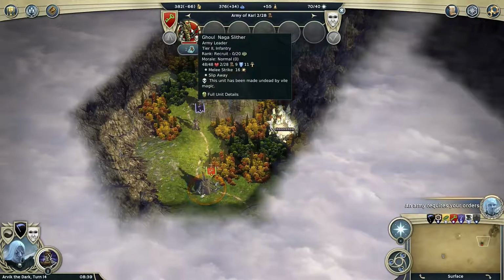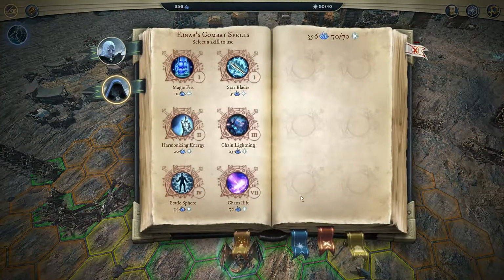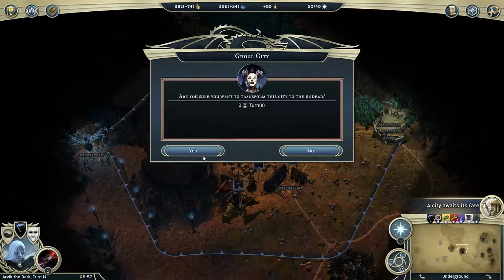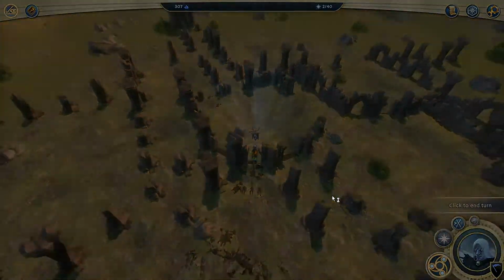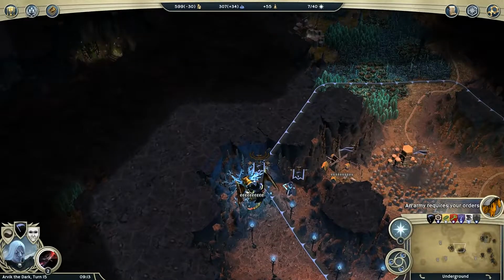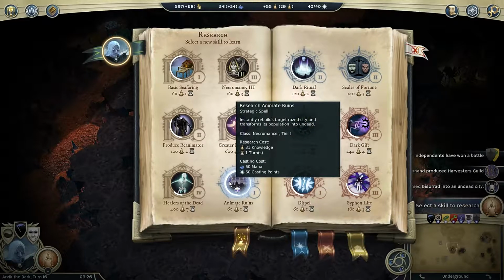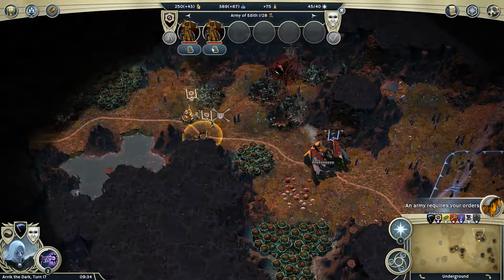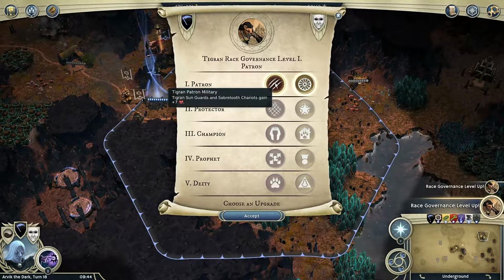Blind | AOW 3: Eternal Lords | 20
We continue to conserve and build up our existing strength, hoping it will be enough to handle what is in store for us.